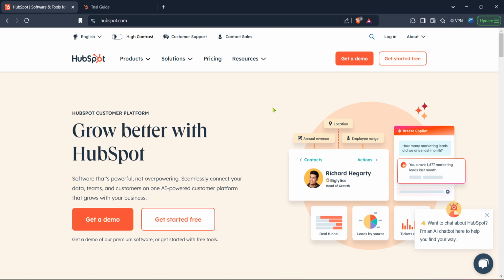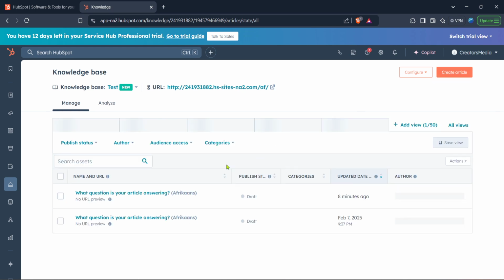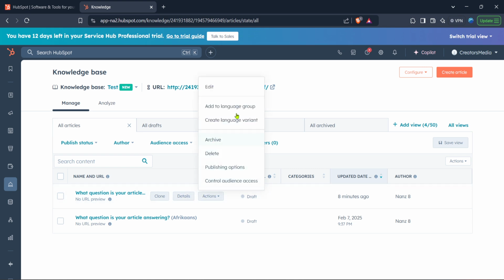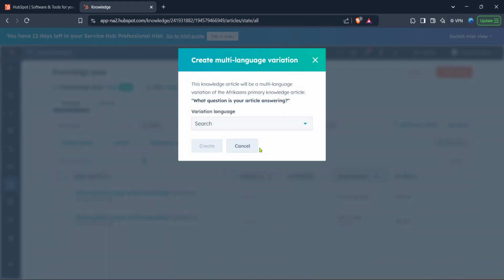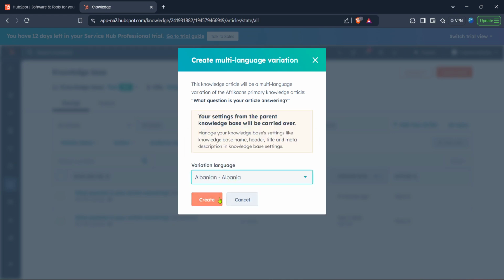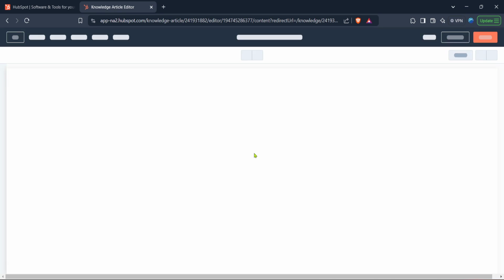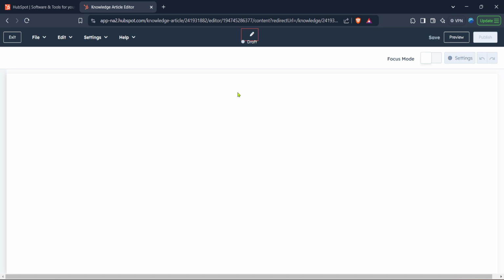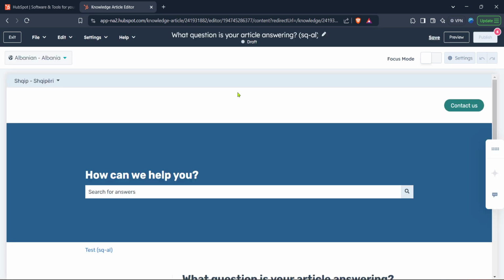How to Create Knowledge Base Articles in Multiple Languages in Hubspot (Full 2025 Guide)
In today's video we will show you how to use hubspot,hubspot,hubspot marketing,how to create pages in multiple languages in hubspot crm,hubspot sales,what is hubspot,hubspot crm,create pages in multiple languages in hubspot for free,create and customize knowledge base articles in hubspot,hubspot tutorial,hubspot training,hubspot crm tutorial for beginners,hubspot education,how to create multi language website in html,hubspot tutorials